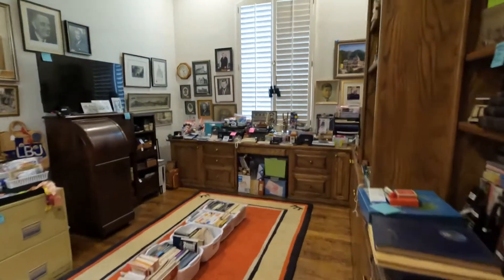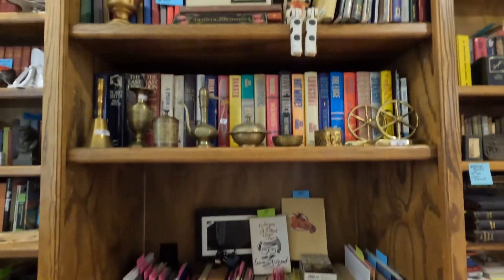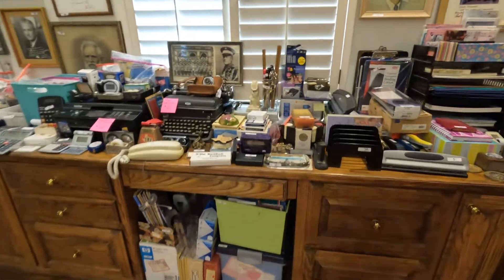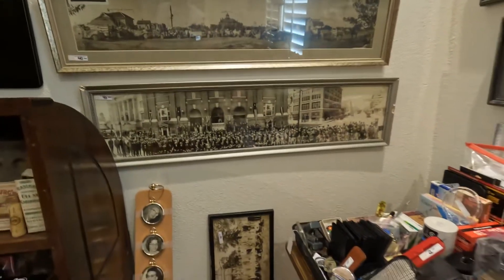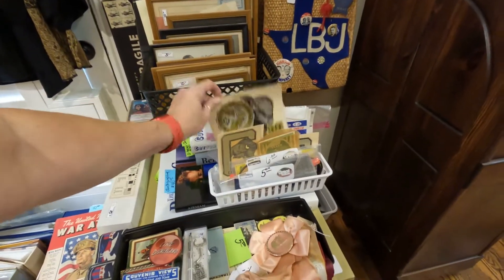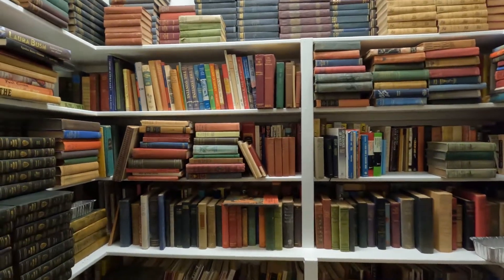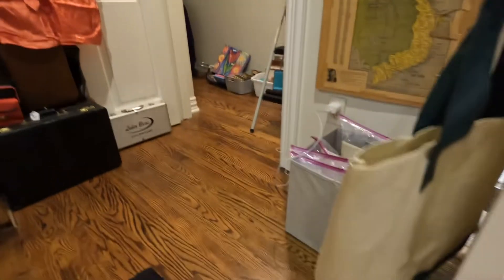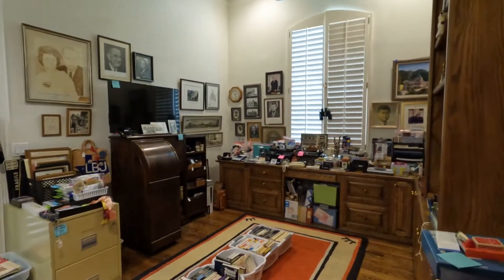Preview of the office at estate sale. Lots of political pieces from 1960’s and books